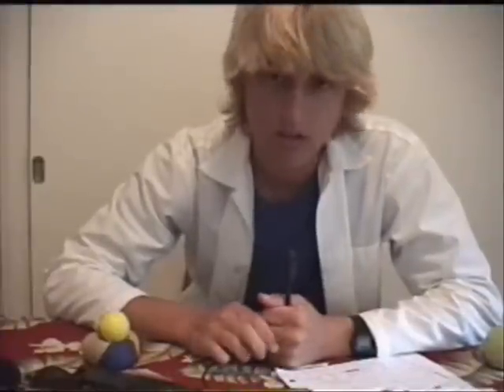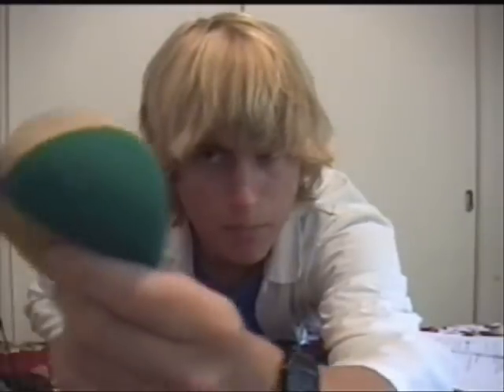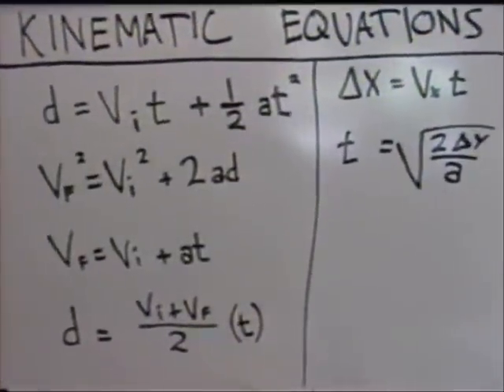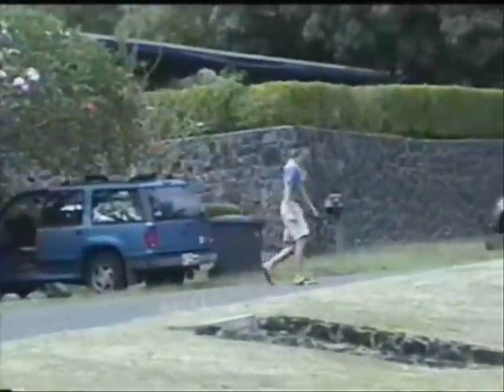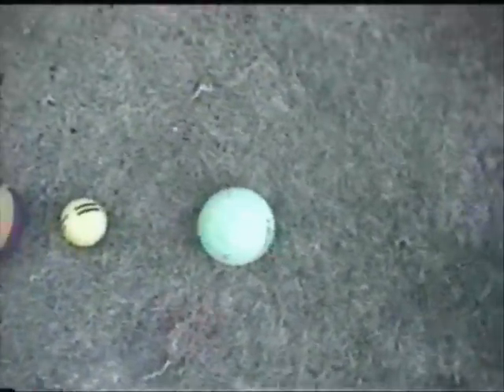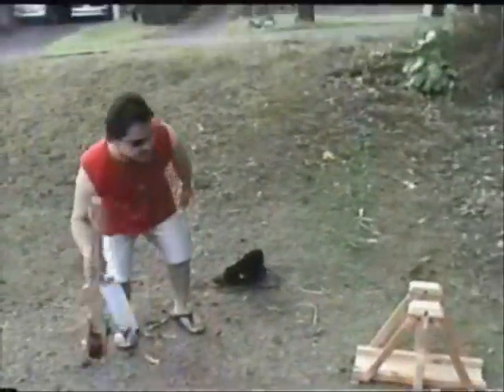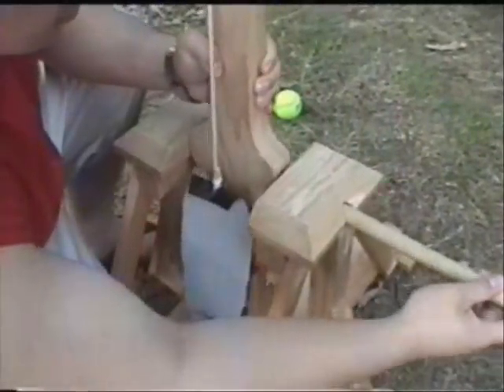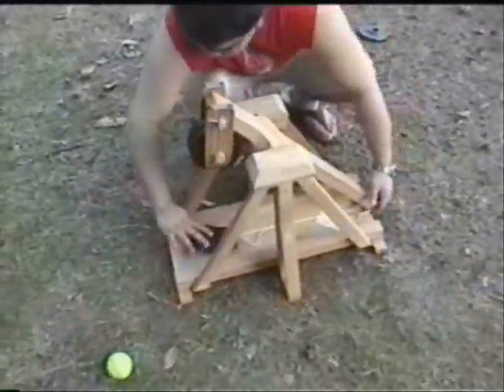Trebuchet Physics Punahou Part I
Physics Movie, Hitting People With Beanbags.  Trebuchet.  (To Watch any video in high quality type &fmt=18 at the end of URL)